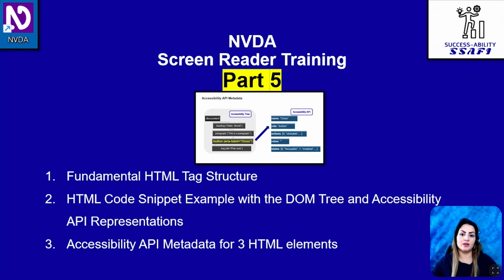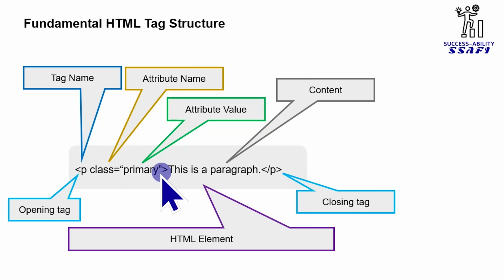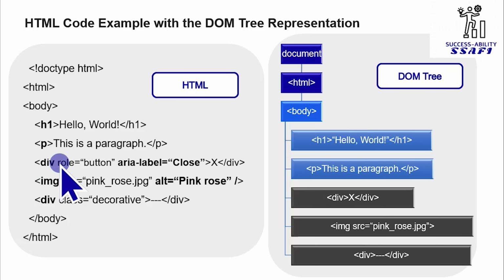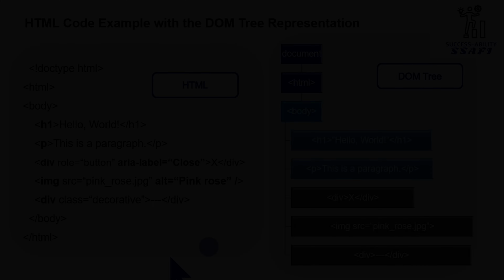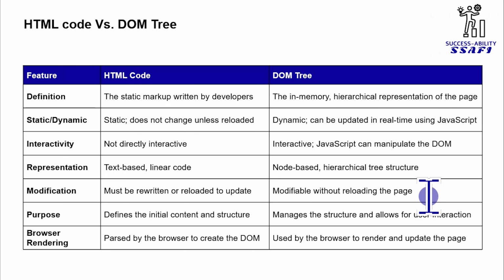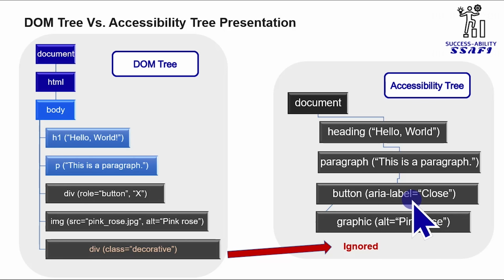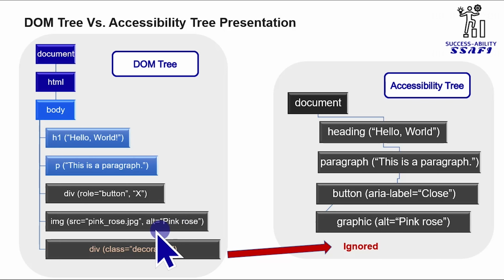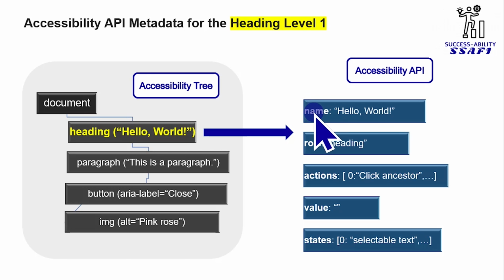NVDA Screen Reader Training - Part 5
Hello, and thank you for joining me as we continue our journey with developing accessible and inclusive user experiences.

Today, we'll deepen our understanding of the fundamental HTML tag structure, the DOM Tree, DOM API, Accessibility Tree, and Accessibility API by examining an HTML code snippet example in detail. We'll focus on three key HTML elements from the code example to highlight their specific roles in supporting accessibility.

Let's begin by revisiting the basics of HTML tags, followed by a walkthrough of a code snippet, exploring how it translates into the DOM Tree and Accessibility API.

Along the way, we'll take a closer look at the accessibility implications of these elements.

Great! Let's get started.

My name is Salimeh Safi, and I'm an IAAP CPWA, ADS, WAS, CPACC, AODA, and NVDA-certified professional who has supported digital document transformation, usability, and accessibility improvements for over a decade. If you ever need assistance with accessible user experience design, development, and testing, please feel free to connect with me on LinkedIn and I'll be delighted to discuss how we can collaborate and share ideas to improve your digital craft.